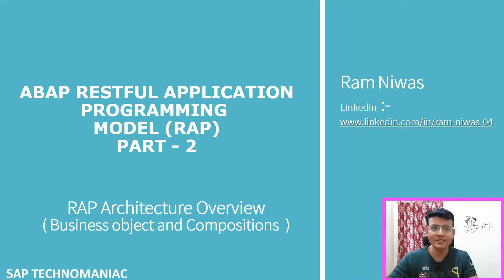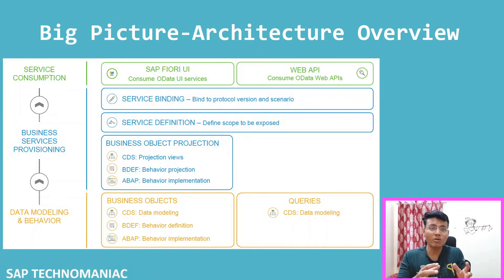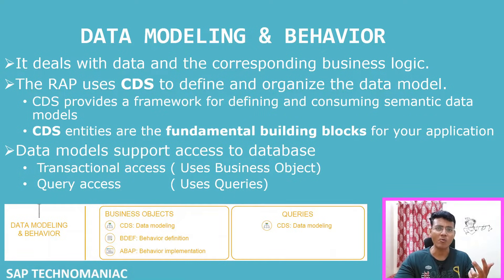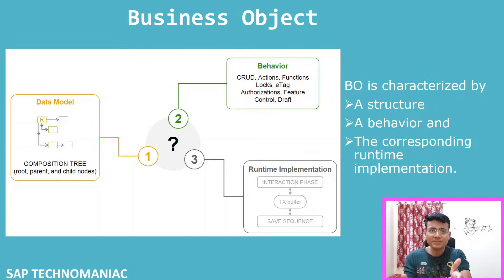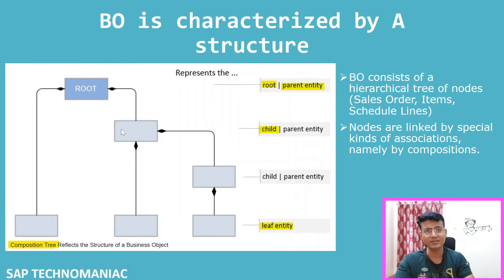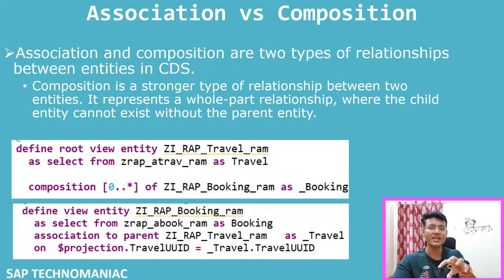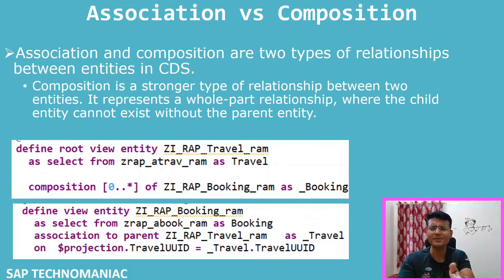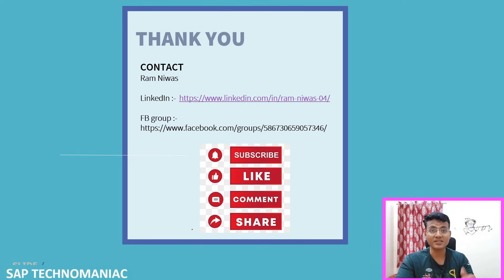Business Object & Association Vs Composition RAP Part 2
PPT:-